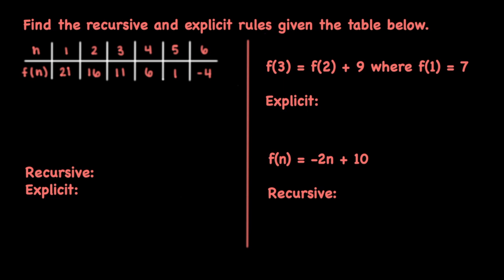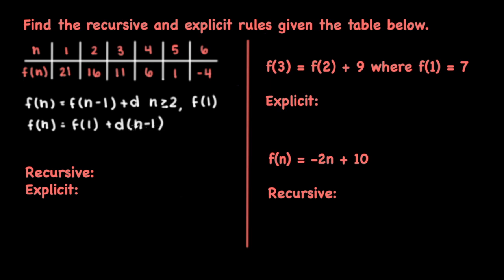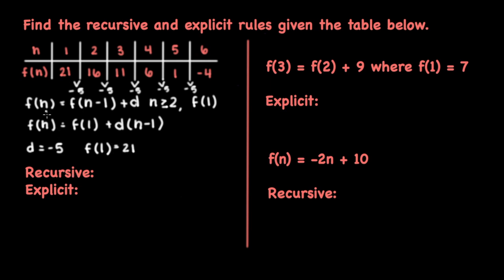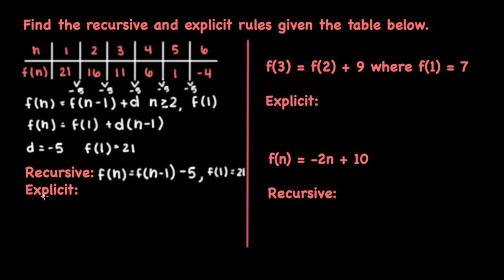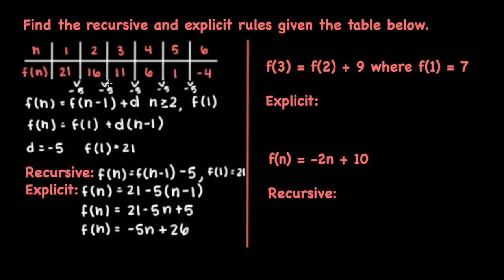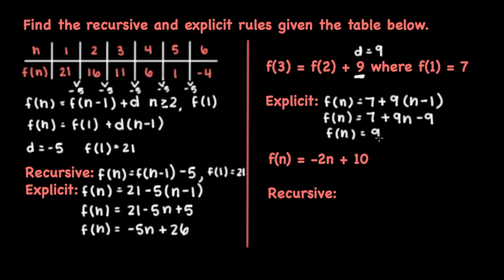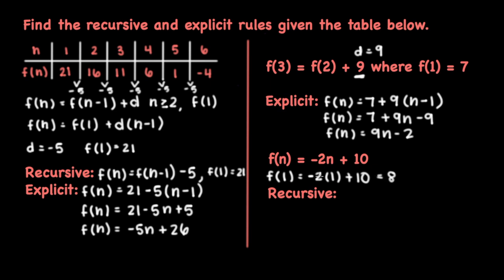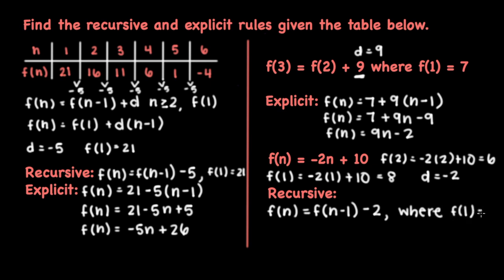Constructing Recursive and Explicit Rules for Arithmetic Sequences - Algebra 1 Unit 13 Lesson 3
In this video, we go over how to construct recursive and explicit rules for arithmetic sequences.